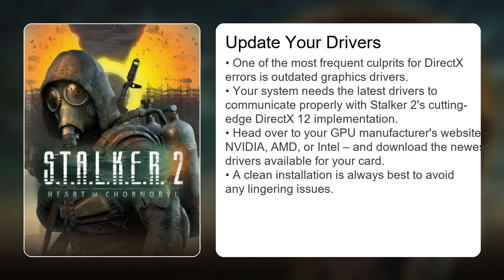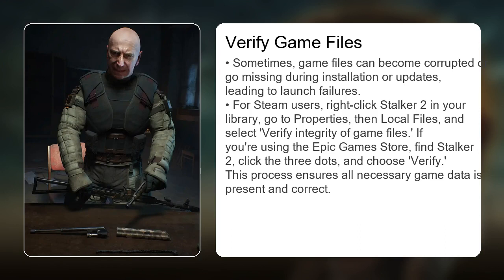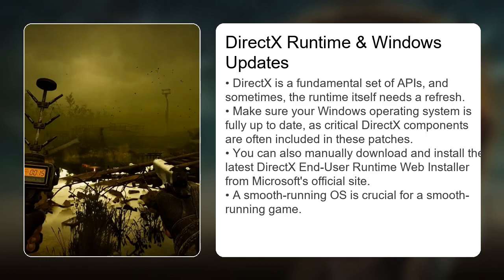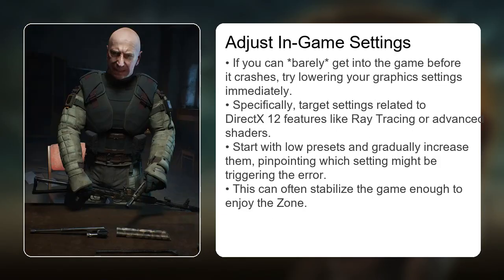What Is Stalker 2 DirectX 12 Error Fix – Game Not Starting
In this video, I will show you how to fix [Error Name] in STALKER 2: Heart of Chornobyl. These methods work on PC (Steam / Game Pass), Xbox Series X/S, and PS5, and help solve the most common issues including crashes, loading screen stuck, graphics bugs, update errors, and connection problems.

If you are facing:
• Stalker 2 crashing on startup or after loading
• Stuck on black screen / white screen
• Game not launching / not responding
• Low FPS, stuttering, lag or texture issues
• Server offline / online features not working
• Update not installing or patch failed
• Save data not loading or sync error
• Audio not working or dialogue bugs
• Controls / keybinds / camera issues
• Inventory bugs, item pickup glitches
• Missions not progressing or broken quests

This guide will help you fix all major STALKER 2 problems step-by-step.

This video works on:
✔ Windows 10 / Windows 11
✔ Steam & Xbox Game Pass PC
✔ Xbox Series X/S
✔ PS5 & PS5 Pro

STALKER 2 is a massive open-world game and receives frequent patches. New updates